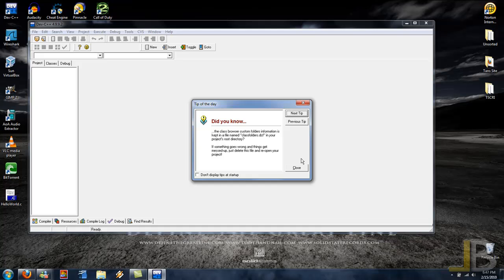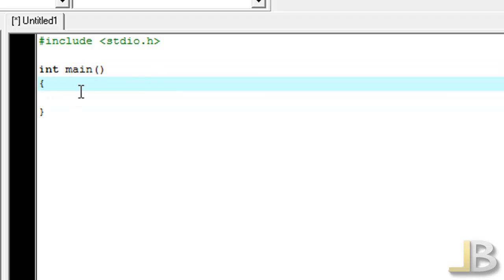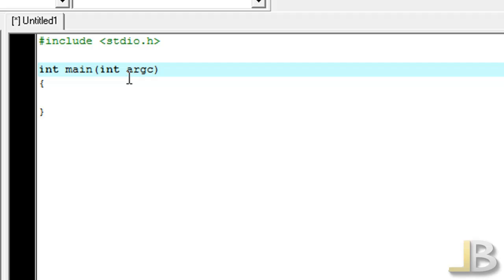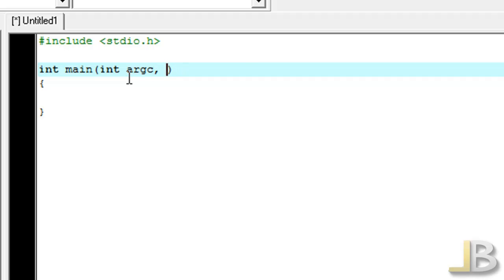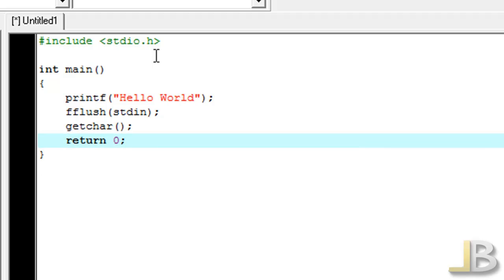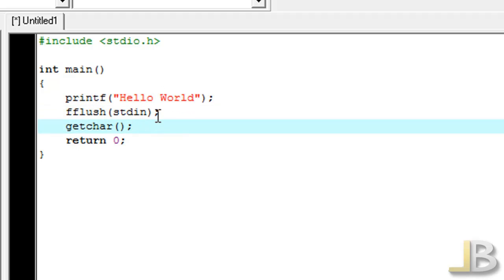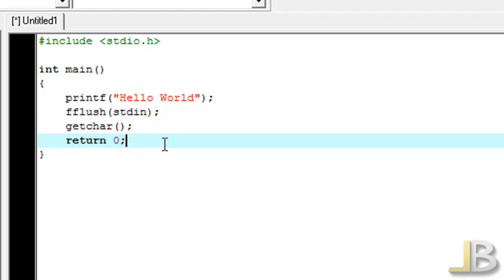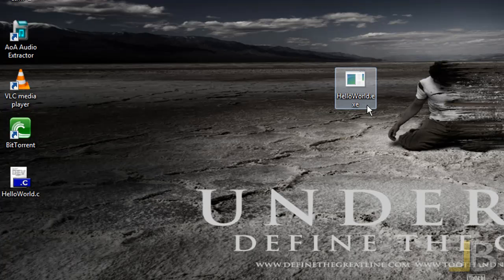Kris - Basic C Intro - Hello World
Kris gives a brief overview of a simple "Hello World" console application in C. He makes special note that he will be teaching from the C89/C90 spec and not C++.

This is an introductory video to a whole series that is soon to come!